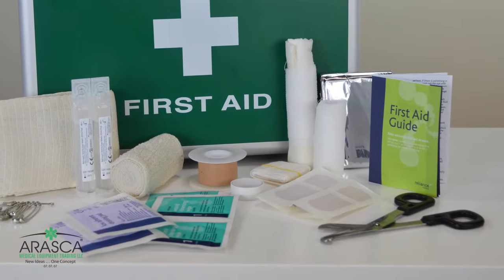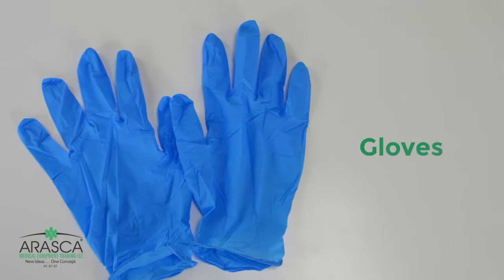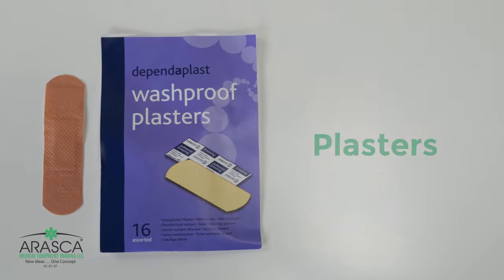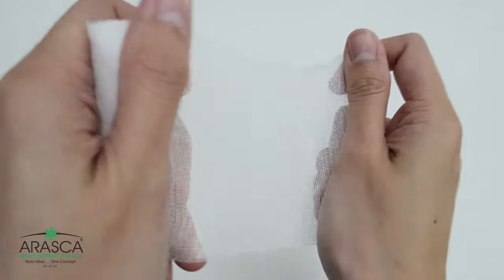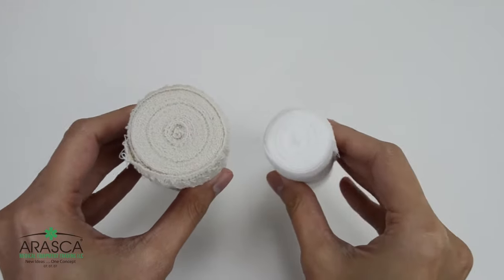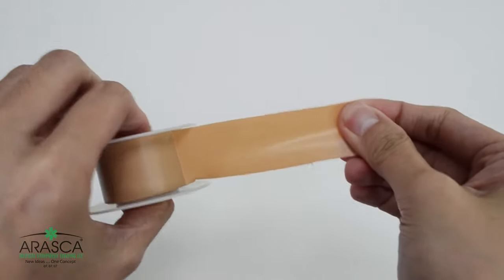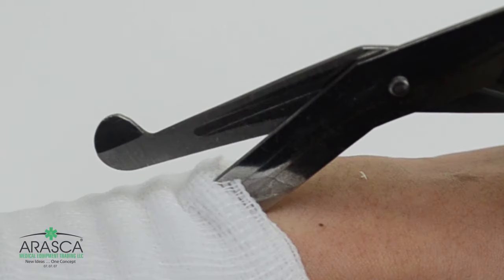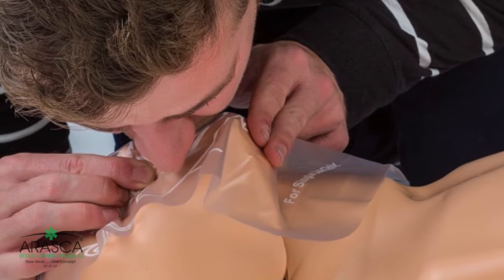The Essential First Aid Kit Contents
Knowing the essential first aid kit contents will allow you to properly aid an injured individual during emergencies. Keeping a first aid kit at home and workplace is a life-saving practice.